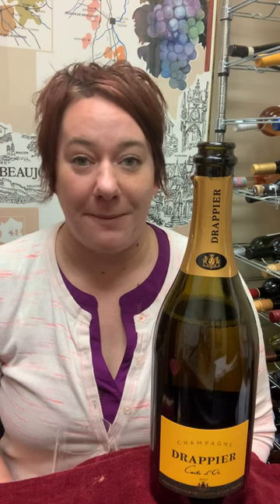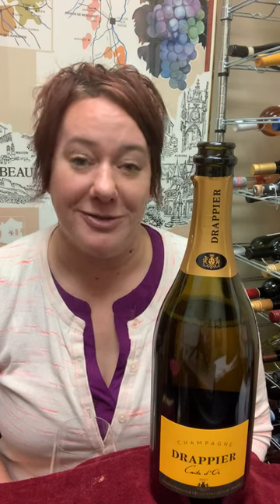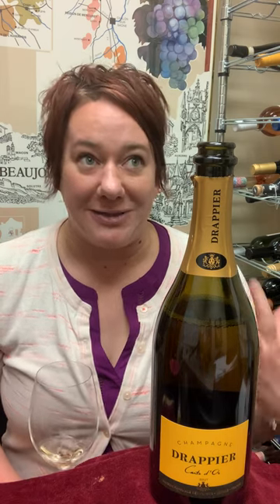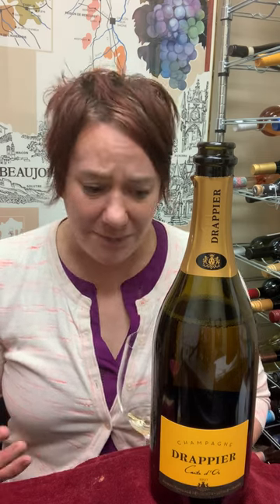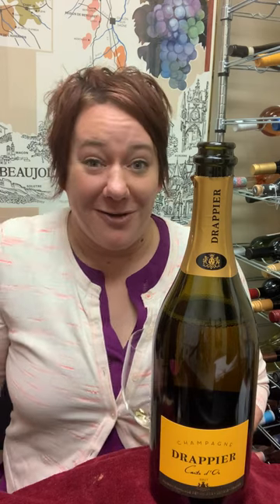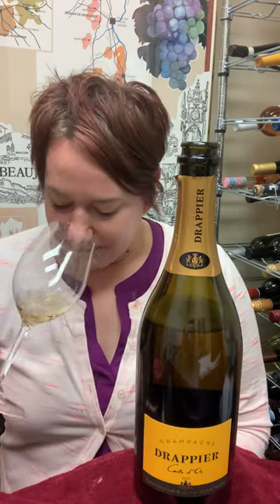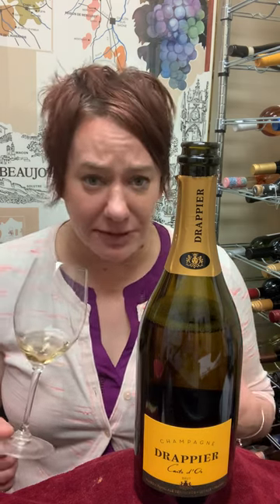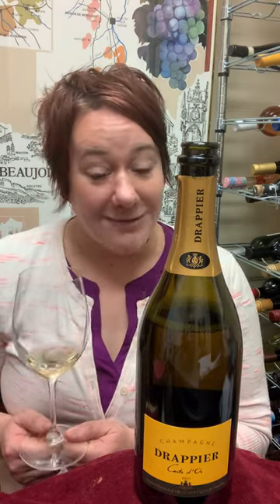Champagne Drappier Carte d'Or Brut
The other Yellow Label. Family owned since 1808, Drappier Champagne is Pinot Noir driven with complex aromas and delightful tiny bubbles that make you smile the way that only Champagne can. 🎆Celebration Worthy!